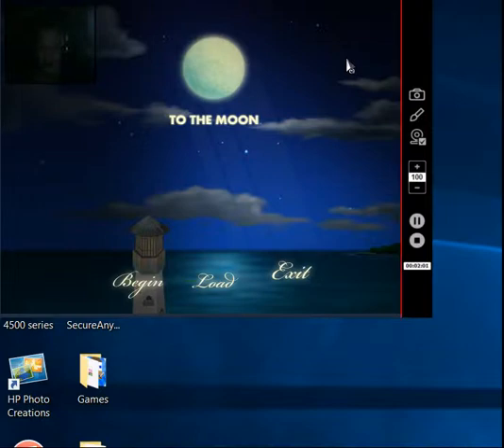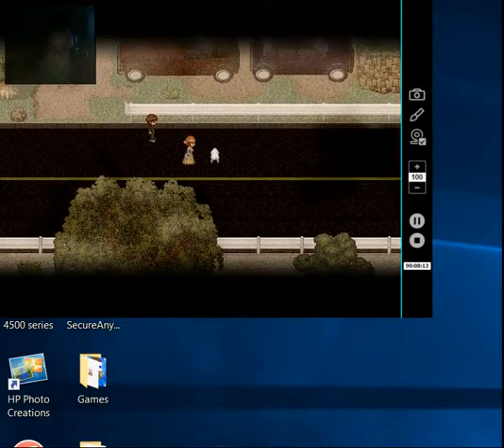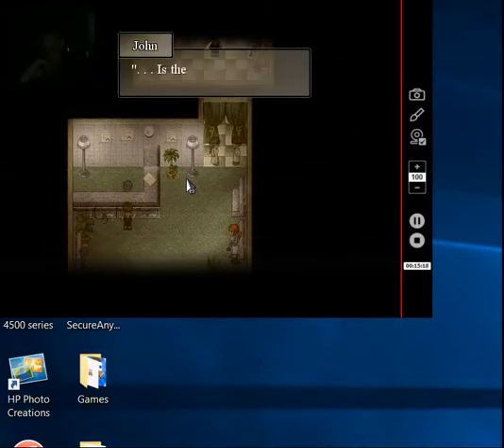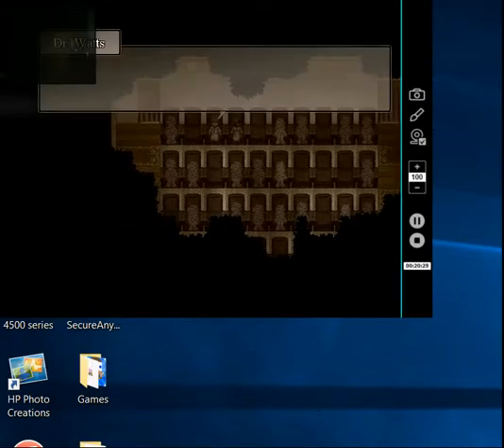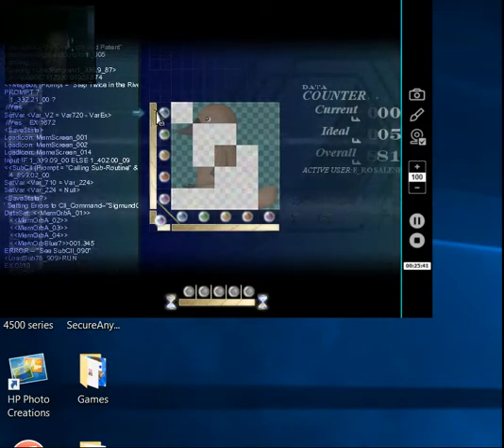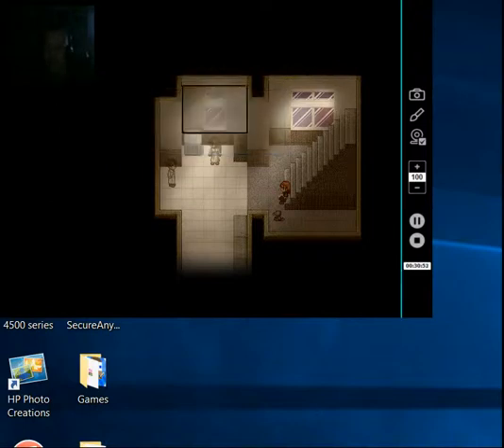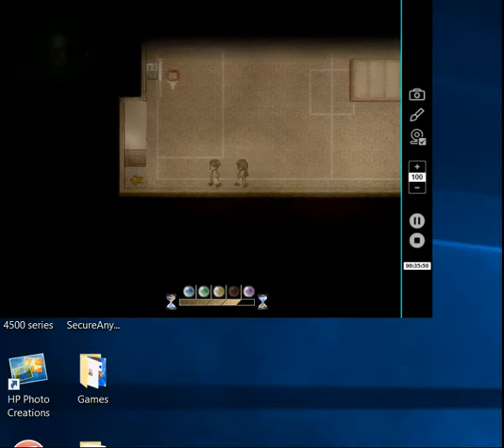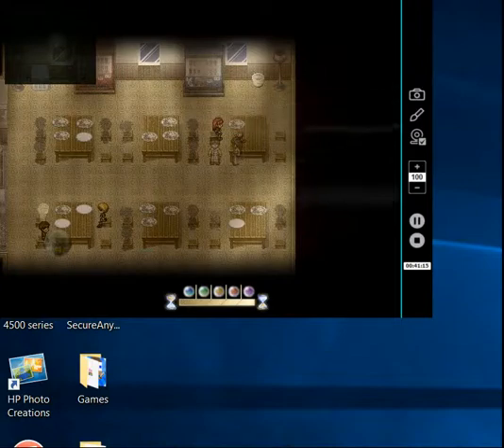To the Moon #4- Blue Horse Rides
To the Moon Episode 4. On my videos I'm going to start clipping in URLs so things will be easier to find. Oh and by the way windows 10 is what fucked up my video.